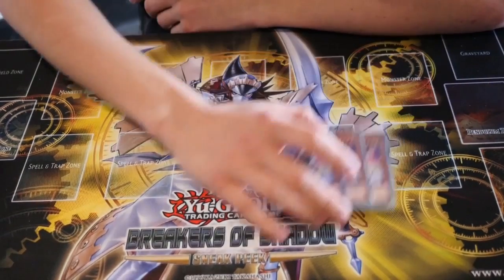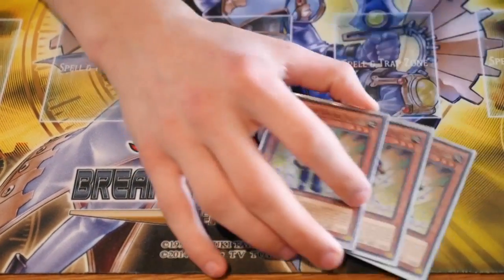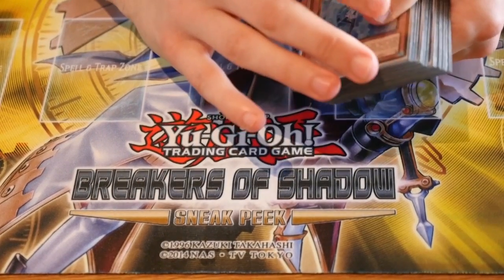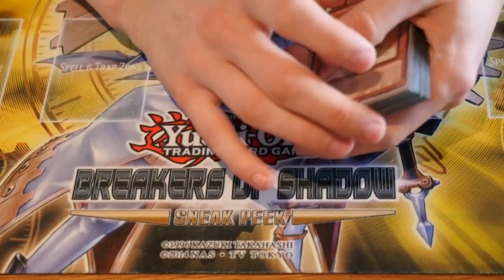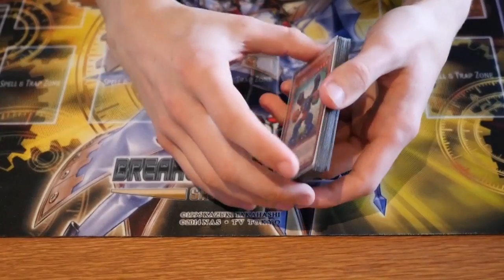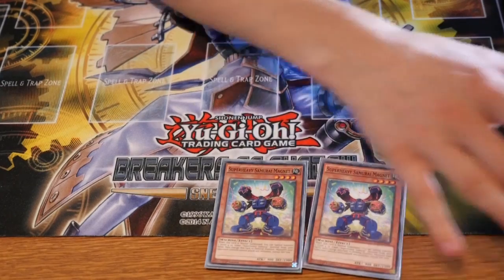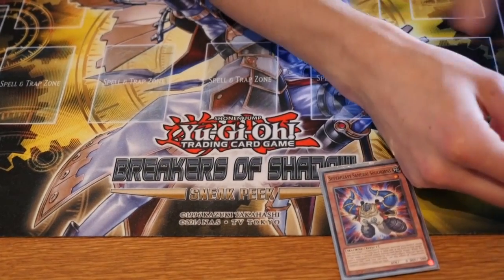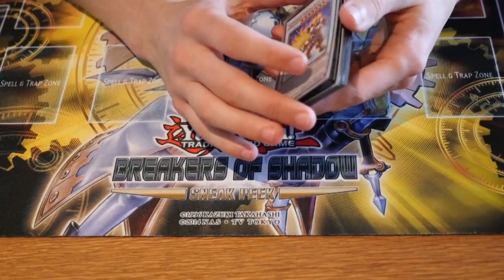Superheavy Samurai March 2016 deck profile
Another fun deck build from Zephyr Wargames

Superheavy Samurai deck profile

Also check out the channel and the other videos, we fully appreciate all your support.

Happy Dueling!